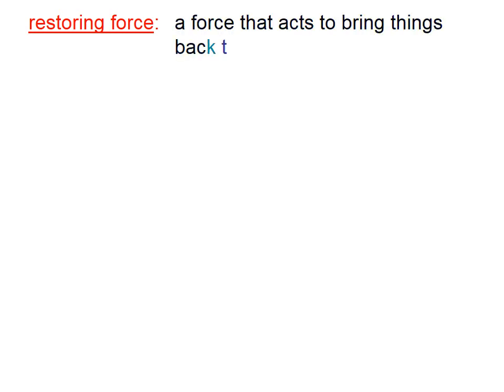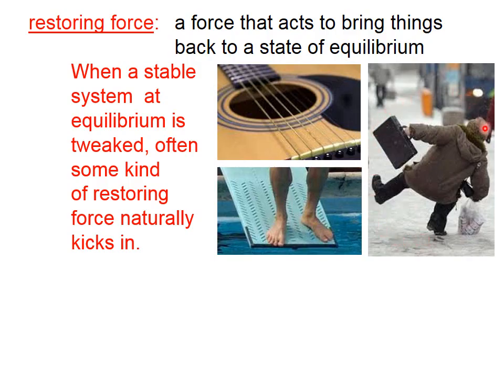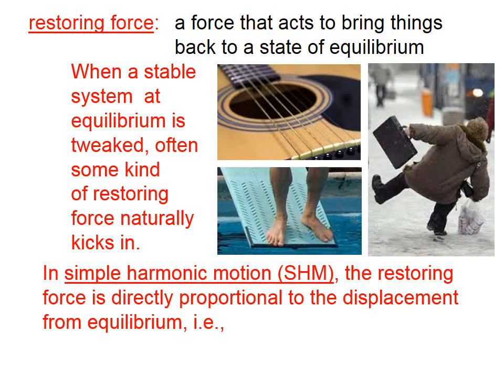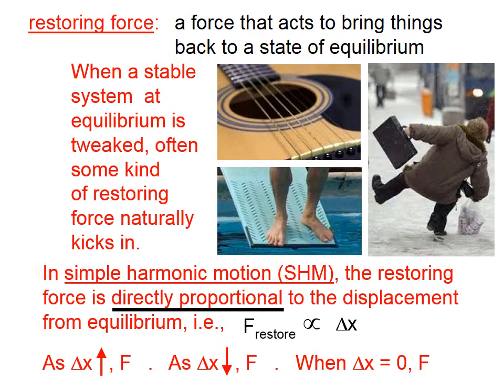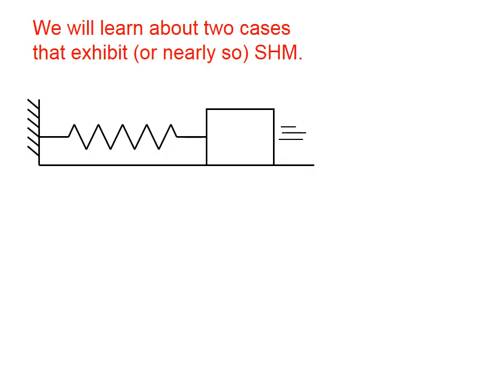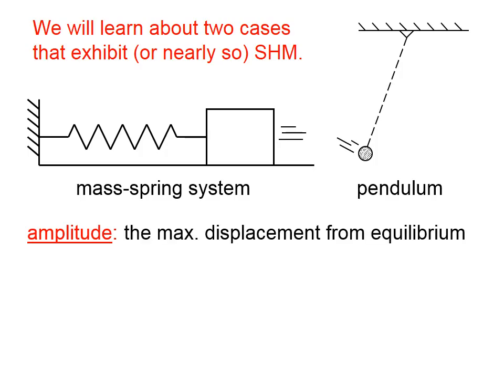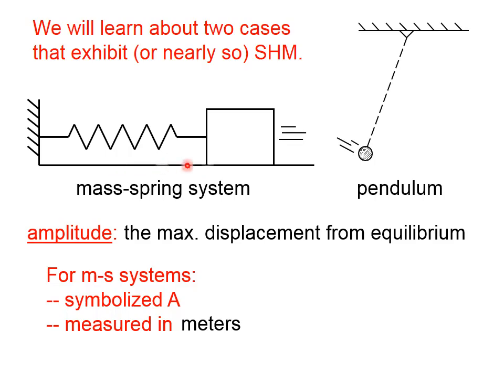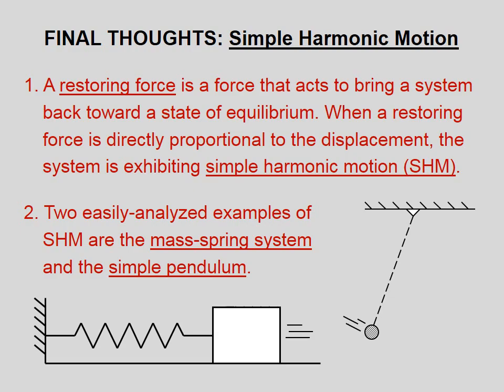903 Simple Harmonic Motion